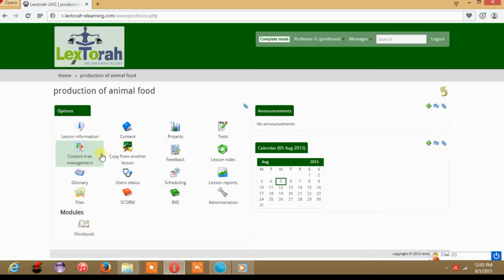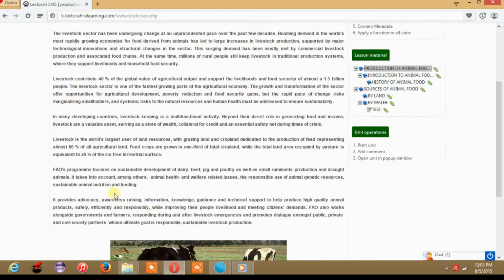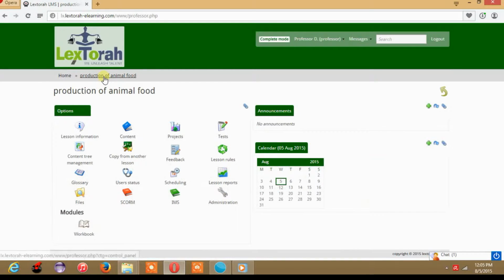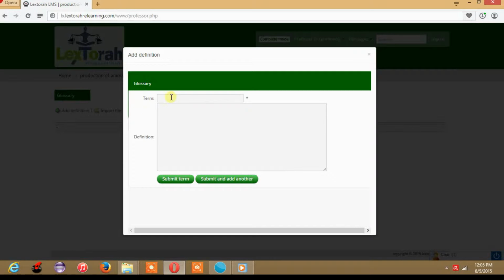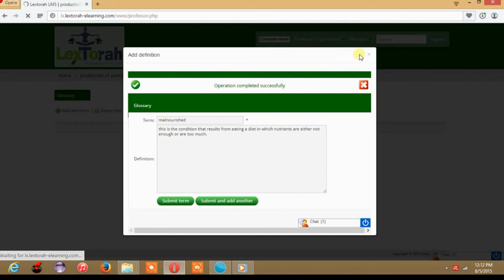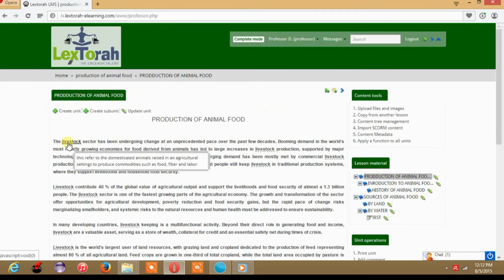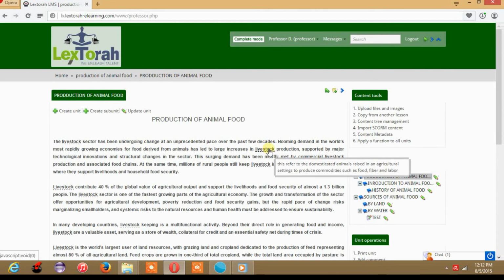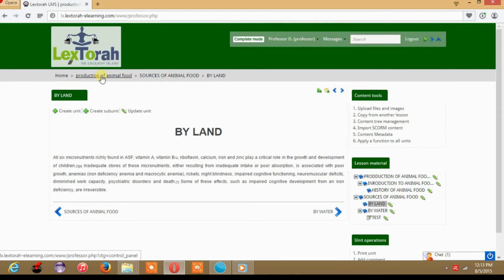how to work with glossary compressed on lextorah LMS